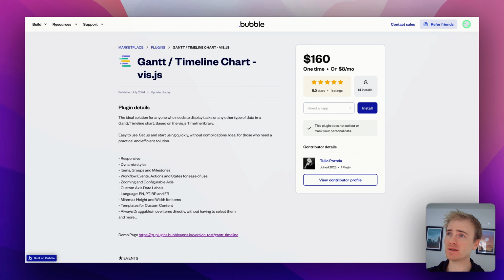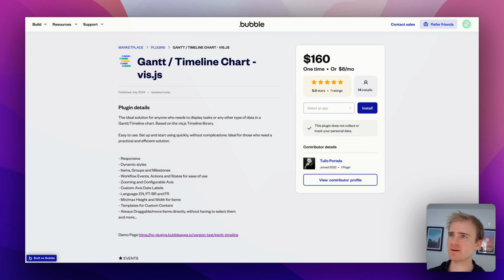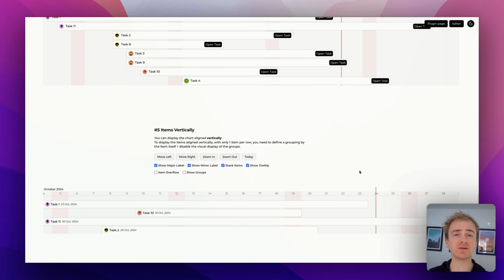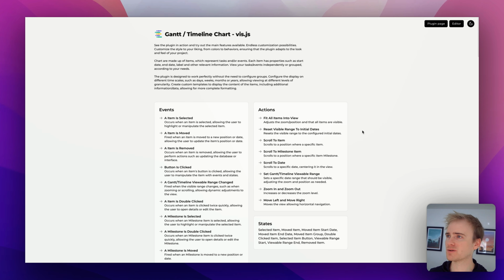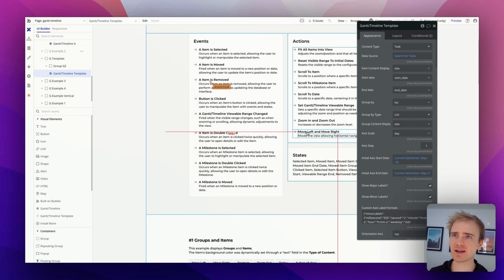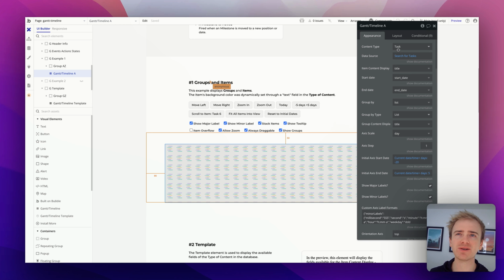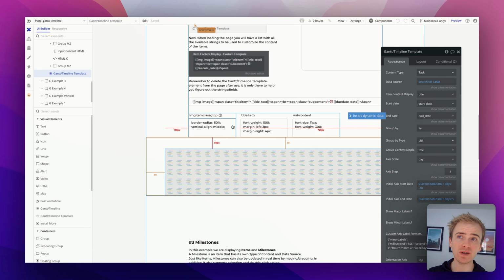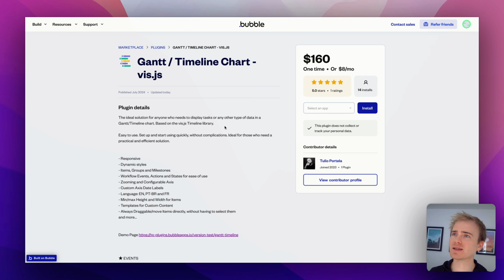Best Bubble.io Plugin for Gantt Charts and Timelines!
Discover how this powerful Bubble plugin simplifies creating complex Gantt charts and timelines in your Bubble apps. With customizable options and an intuitive setup, you can quickly add professional-looking Gantt charts to your no-code SaaS. Learn how to use the plugin's example app to jumpstart your own implementation.

00:00 Introducing Bubble's Gantt Chart Plugin
00:27 Powerful Features of the Gantt Chart Plugin
00:59 Exploring the Plugin's Demo Page
01:26 Setting Up Tasks and Customization Options
01:47 Learning from Example: Copying Plugin Features
02:27 Implementing Content with Merge Fields
02:55 Accessing and Testing the Gantt Timeline Chart
03:21 Why This Plugin Is Essential for Project Apps